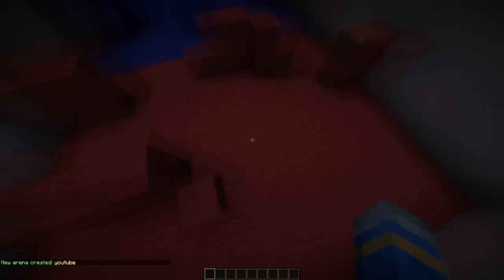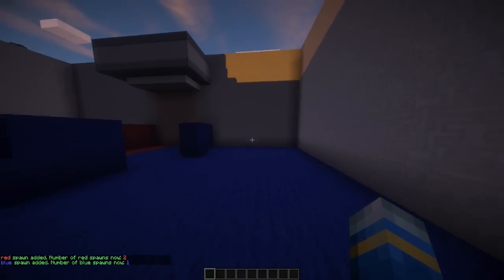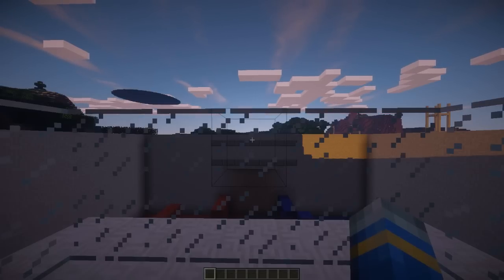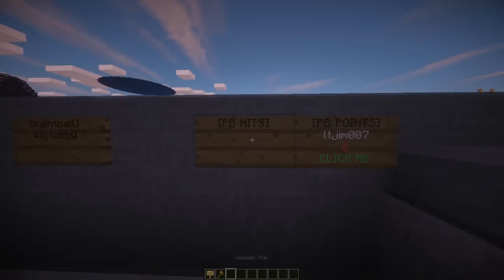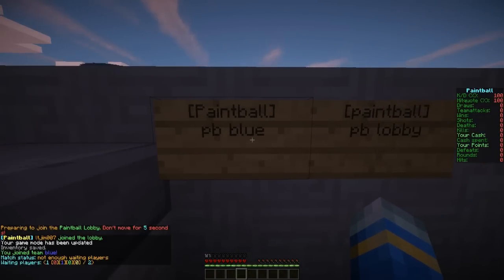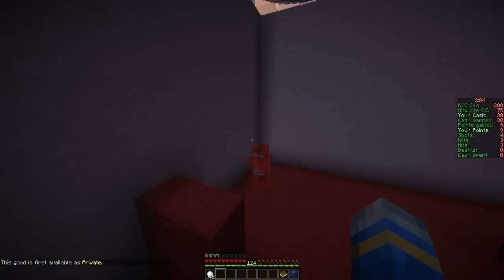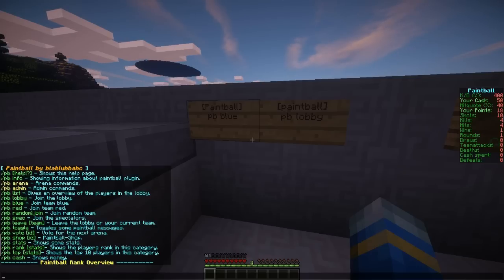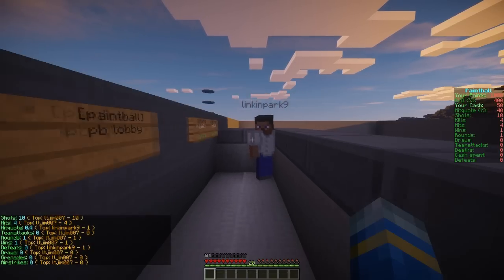Minecraft Bukkit Plugin - Paintball War Edition - Tutorial